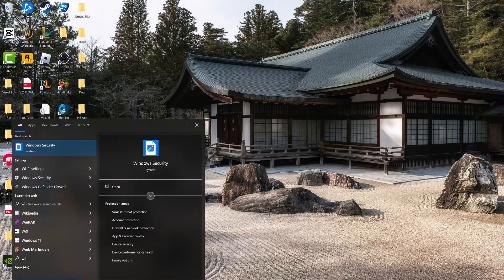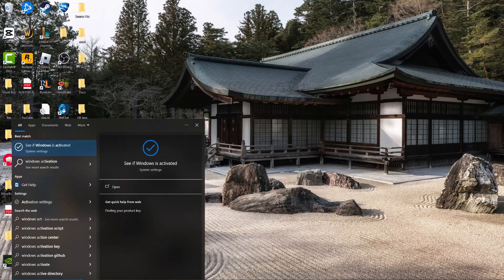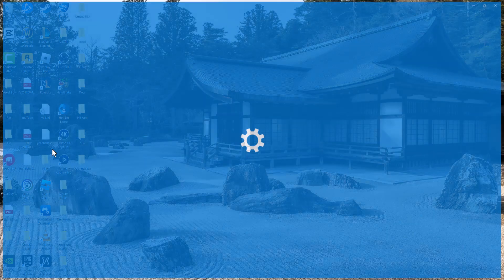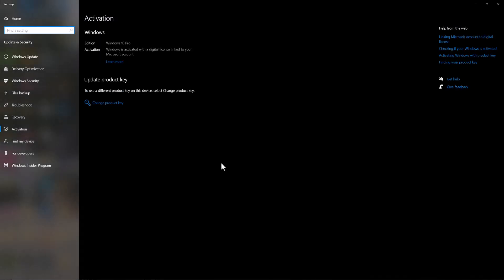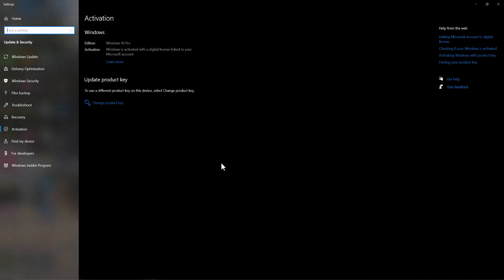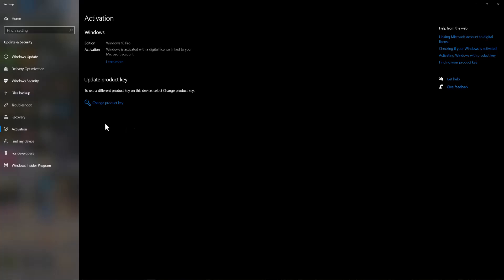How To Fix Error 0xc004F211 - Windows Reported That The Hardware Of Your Device Has Changed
In This Video, I Will Show How To Fix Error 0xc004F211 - Windows Reported That The Hardware Of Your Device Has Changed